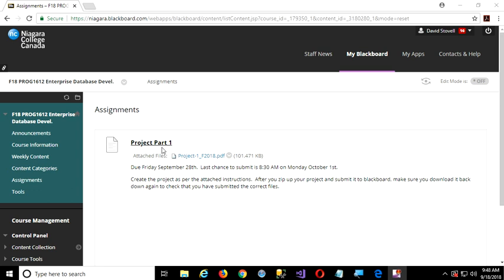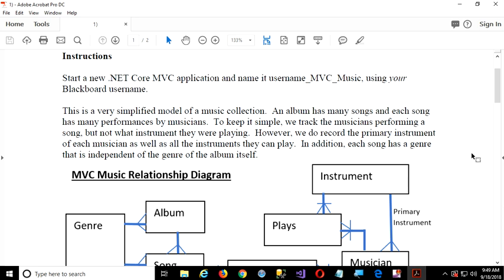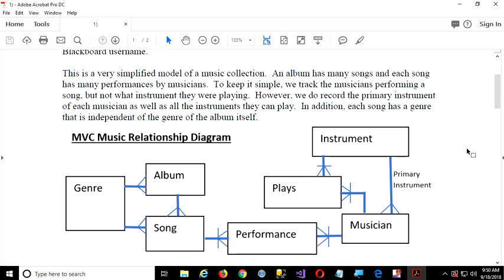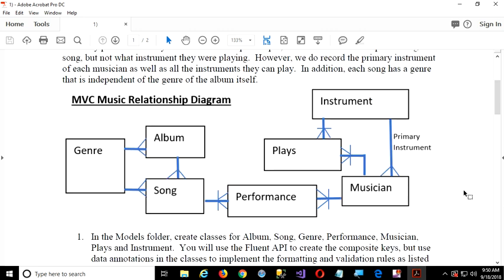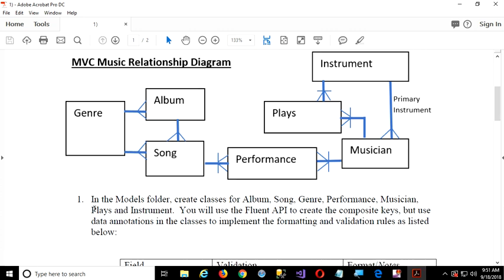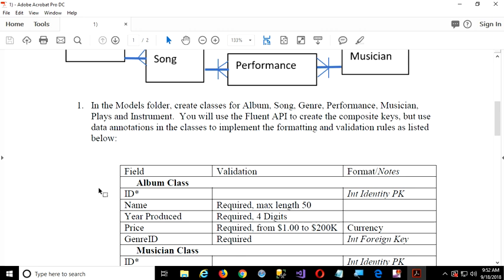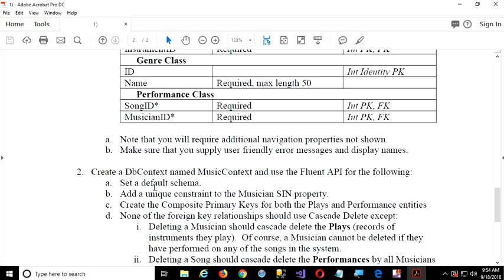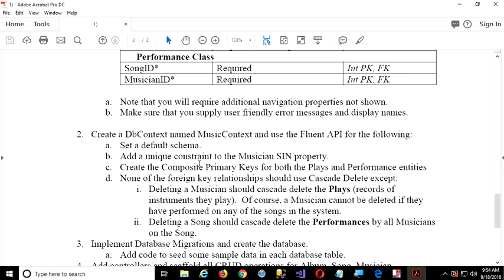F18 PROG1612 3.2 Discussion Of Music Collection Project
Discussion of the homework instructions.